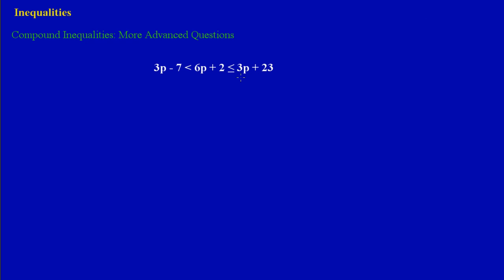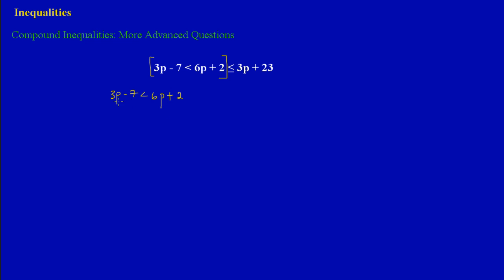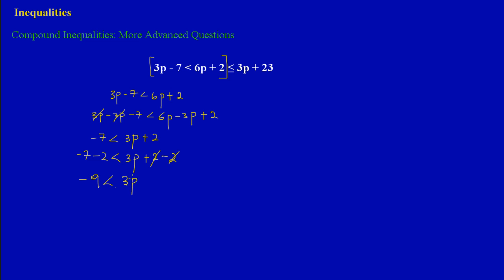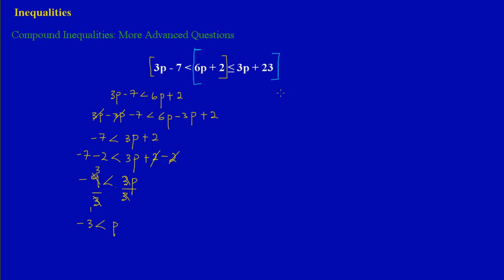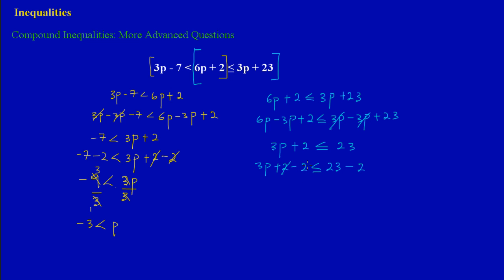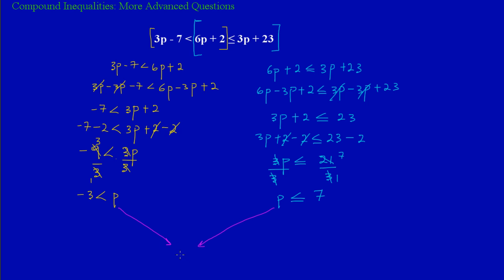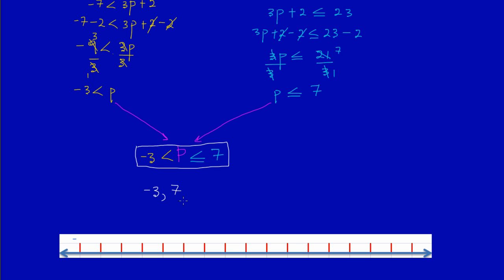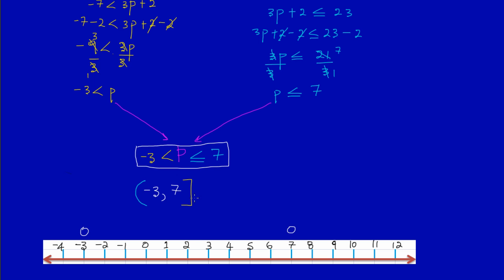EX 11: Compound Inequality_Advance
Calculating a more advance compound inequality